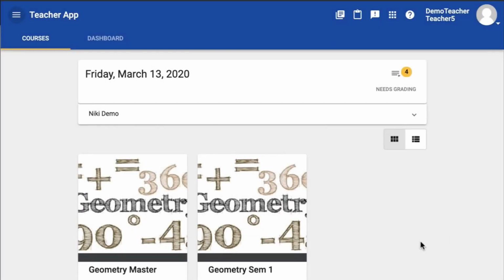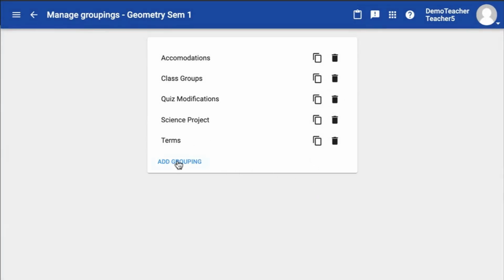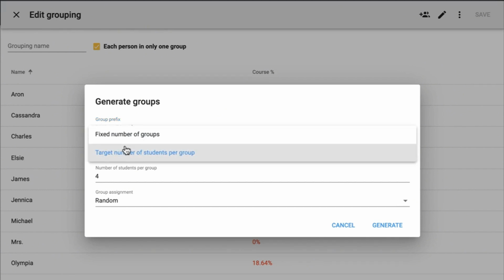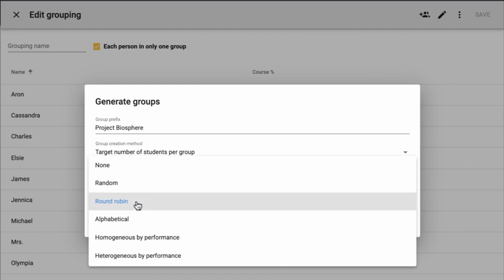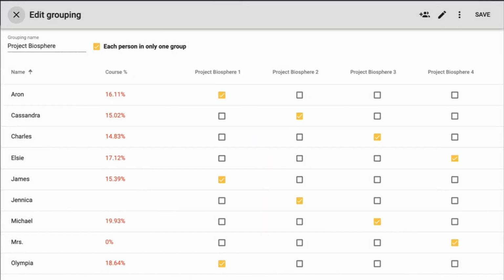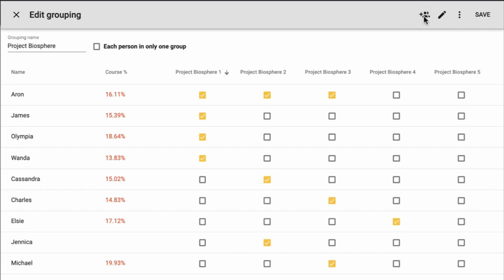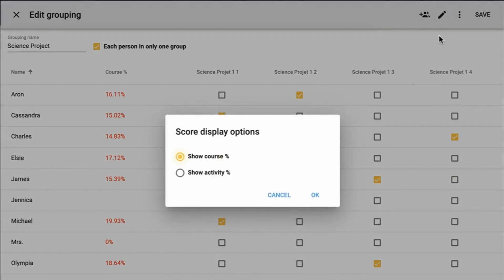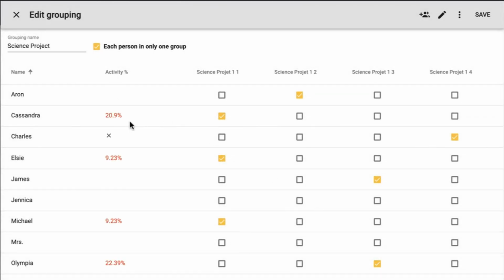How to Use Manage Groups in Buzz LMS – Organize Student Work with Ease!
Take the guesswork out of grouping students in Buzz LMS! In this video, I’ll show you how to create and manage groups right from the People page in your course. You’ll learn how to set group prefixes, choose the number of groups or students per group, and pick the best assignment method—from random to performance-based options like homogenous or heterogeneous grouping. I’ll also show you how to modify group members, add new groups, and use score display options to group students by their performance on specific activities. With these tools, managing student work and projects gets way easier and more organized. Let’s get grouping!